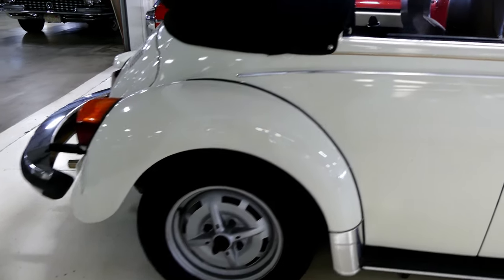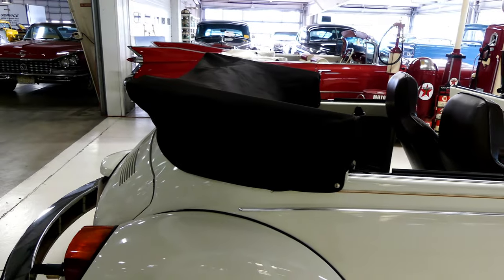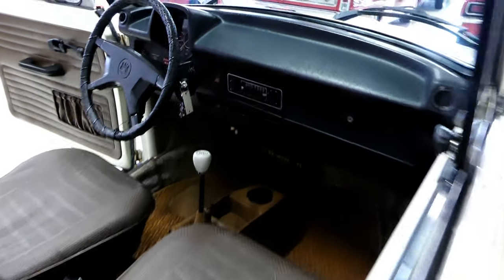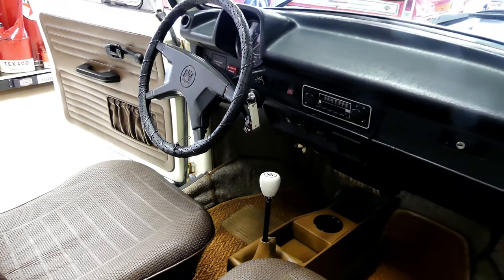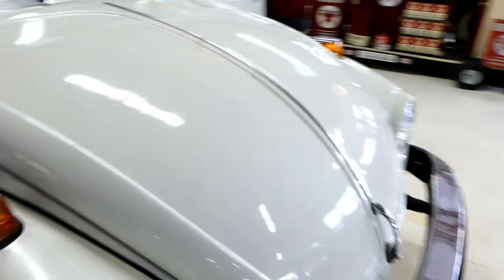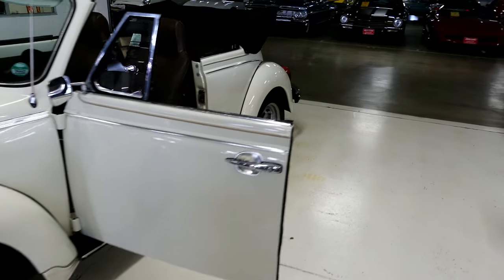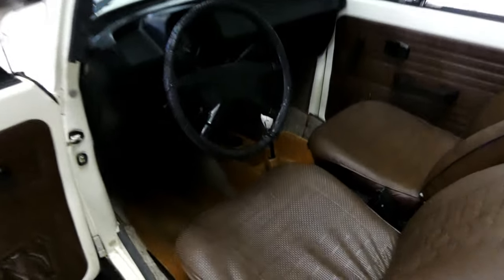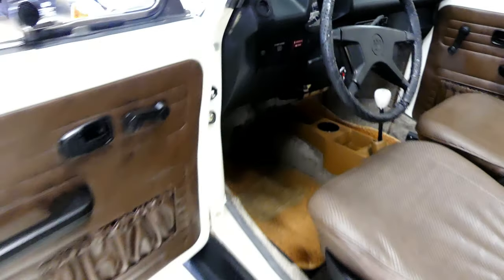1974 Volkswagen Super Beetle Convertible at Cruisin Classics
Cruisin Classics is lucky enough to offer for you a 1974 Volkswagen Super Beetle Convertible. All of the hard work and heavy lifting of a restoration has already been done for you. It is blessed with a remanufactured 2000cc engine and a driver quality paint job. It shows White today but was born with Orange. This particular Super Beetle was manufactured by Karmann (Badge on the passenger’s front quarter) which was the plant that produced mostly the convertible Beetles.

While the car does show minimal signs of wear, the restoration and low mileage kept this classic in great condition to drive every day. Starting the car takes one turn of the key and you are off to the races…well???…not the races but anywhere else you want to go. It has been babied by the previous owner and deserves a good home. The convertible top is an easy manual operation with 2-latches and a lift up is all it takes (less than 10 seconds) to get it down. Once down, the cloth, snap-on boot is another easy operation. (1-minute).

The engine runs very smooth as it should and it is matched with a manual 4-speed transmission. The operation of the clutch and stick is a “smooth as butter” operation. For those of you that might have an issue with the “manual” part of the transmission will have this VW up and moving forward in no time. Easy Operator.

Inside, the bucket seat interior will give you plenty of foot-room. The back seat has safety-belts as well as the front. The back seat will also fold down for a little storage area behind the front seats. Between the seats in front are the heater (DEFROST/HEAT and TEMP levers) along with the E-Brake. All of the gauges work along with the Factory AM/FM Stereo.

The tires and wheels are ready for the road today. (165/15 front and back). The wheels are stock steel and are also of course 15-inch.

This really is a special car that will give the drop-top fans something to consider. It is a great running and looking convertible that for looking for the trifecta…a blast to drive! This will not last long and is ready to be driven away TODAY.